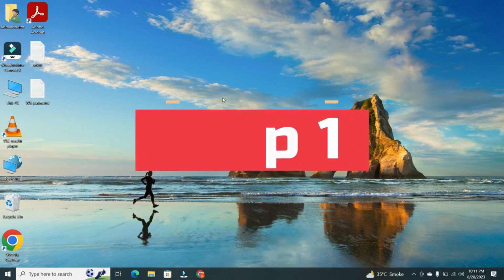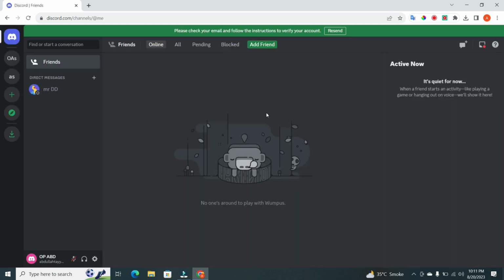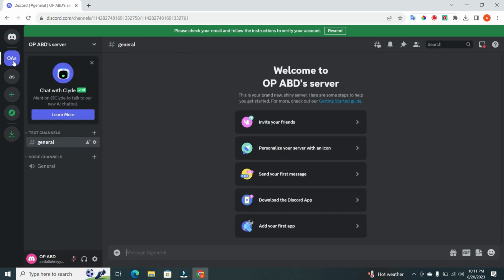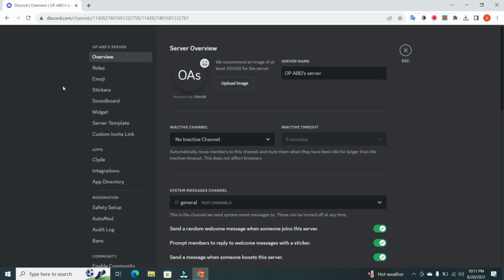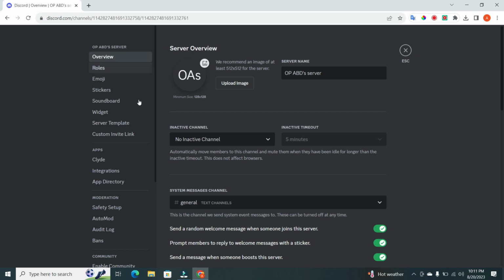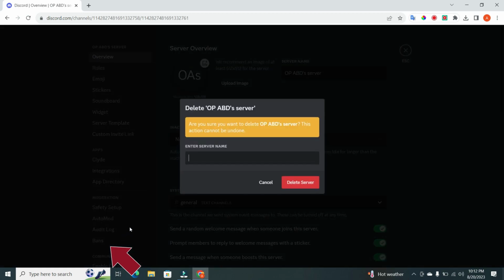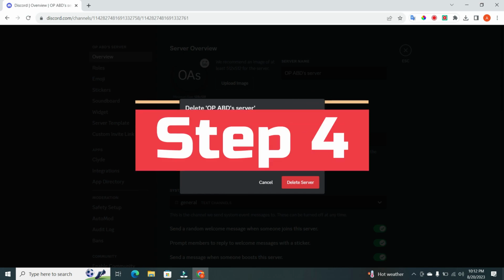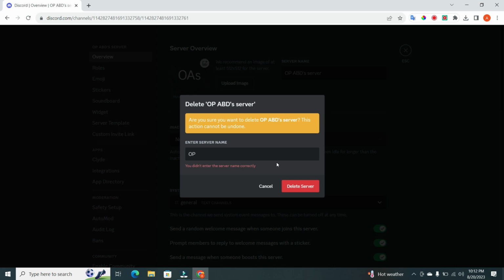How To Remove/Delete A Discord Server - Quick & Easy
Effortlessly manage your Discord experience with our tutorial on 'How To Remove/Delete A Discord Server on Laptop, Computer, or PC (Windows)'. In this step-by-step guide, we'll walk you through the process of efficiently removing or deleting a Discord server from your account on Windows devices, helping you keep your server list organized and clutter-free.

Streamlined Server Management:
Learn how to remove or delete a Discord server on your laptop, computer, or PC running Windows for a more organized and customized server list. Our tutorial empowers you to declutter your server collection.

Step-by-Step Guide:
Navigate the server removal process with ease as we guide you through the detailed steps on Windows. From accessing server settings to confirming deletion, we've got you covered.

Enhance Server Experience:
Discover how removing or deleting Discord servers contributes to a more focused and organized server list. We'll show you how to tailor your server collection to your interests.

For All Discord Users on Windows:
Whether you're a server admin streamlining your community or a casual user managing your servers, our tutorial caters to all Discord users on Windows seeking to optimize their server experience.

Efficient Server Management:
Join us in this tutorial on how to remove or delete a Discord server on your laptop, computer, or PC running Windows. Watch our video now and gain the ability to confidently manage your server list, ensuring it reflects your preferences.

Discord Mastery:
Unlock the potential of server management techniques. Our tutorial covers the tools and techniques necessary for successfully removing or deleting servers on Windows, helping you master this essential skill.

Join us as we explore the world of Discord server management on Windows devices. Watch our video now and embark on a journey towards a more organized and personalized Discord server collection